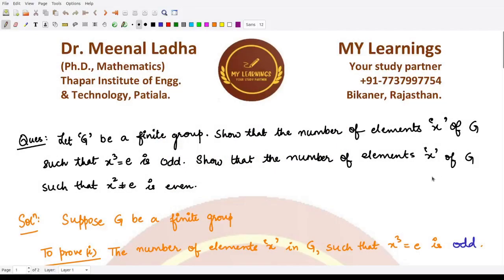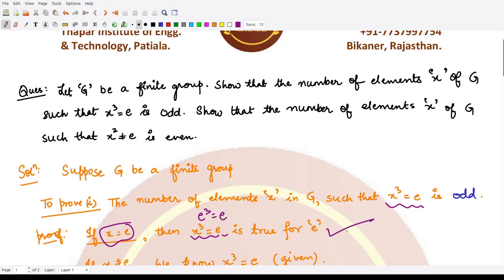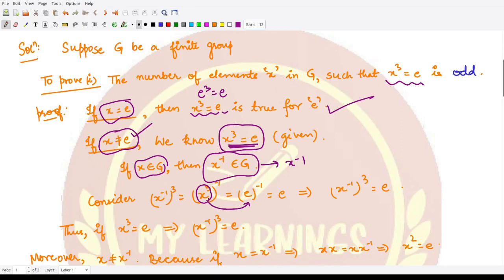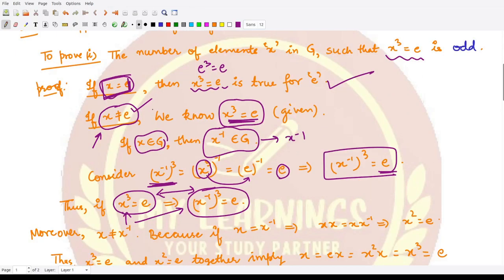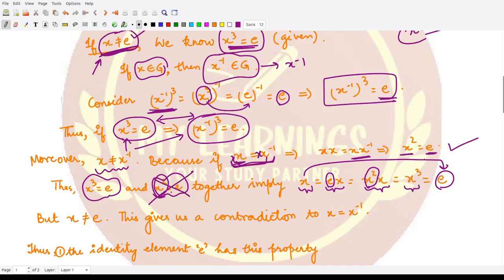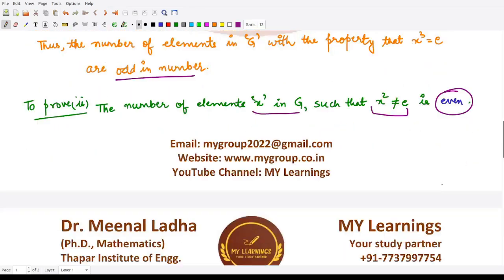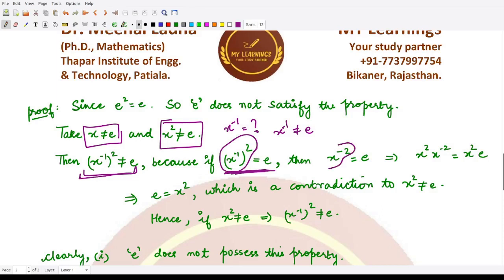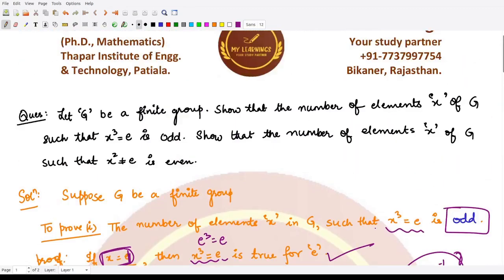Q60 || Questions on Group Theory || Contemporary Abstract Algebra by Joseph Gallian